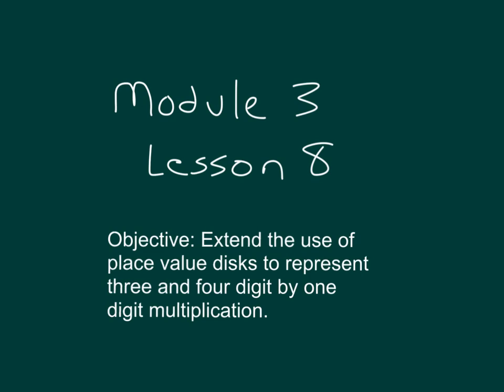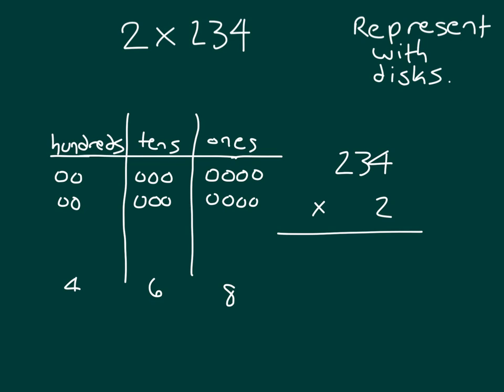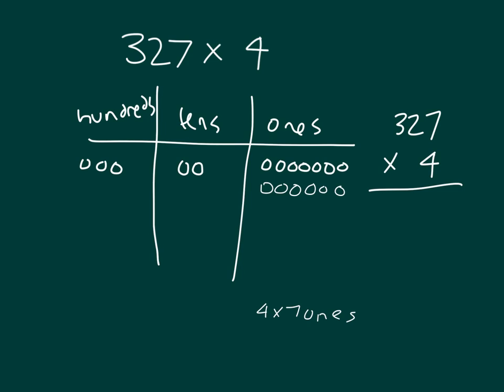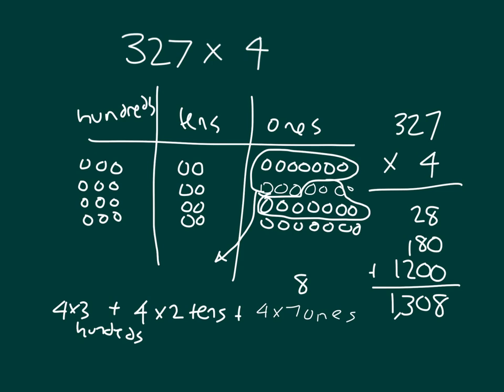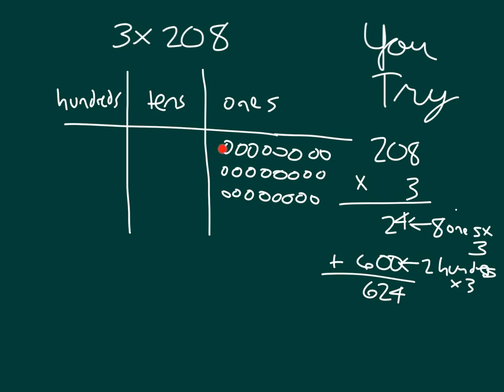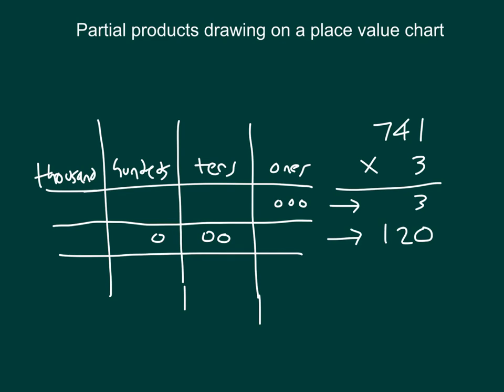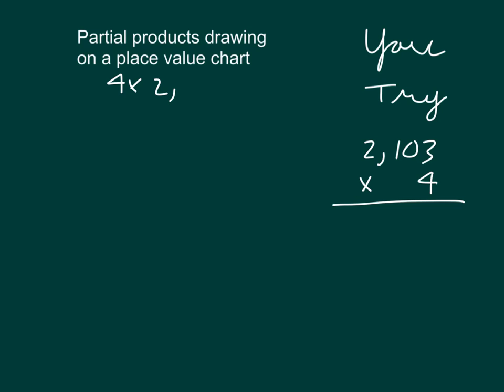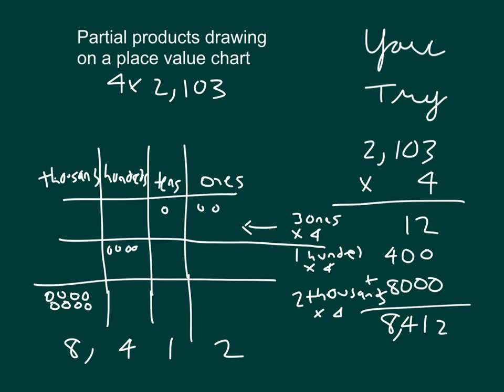Engage NY Grade 4 Module 3 Lesson 8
Three and four digit numbers multiplied by one digit using pleace value charts including partial products drawings.